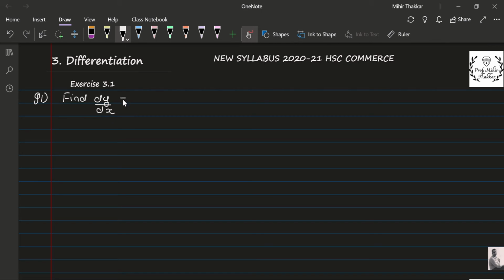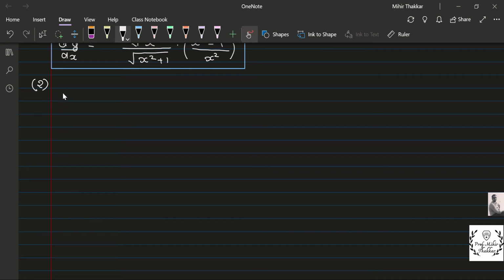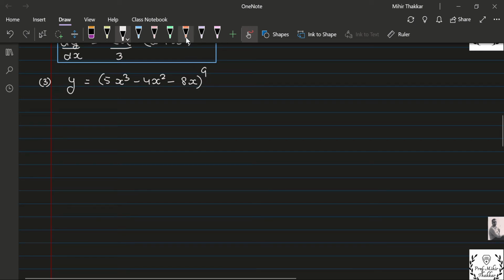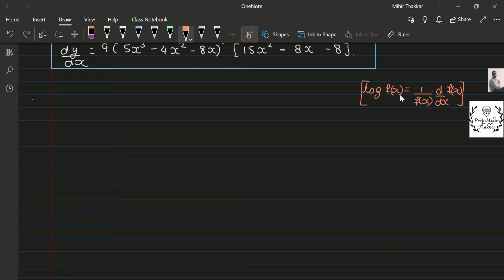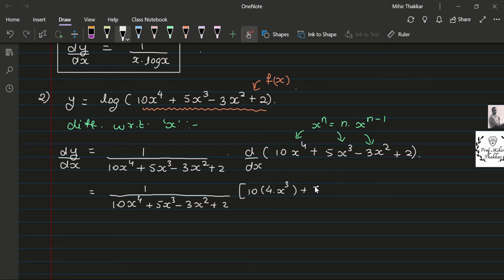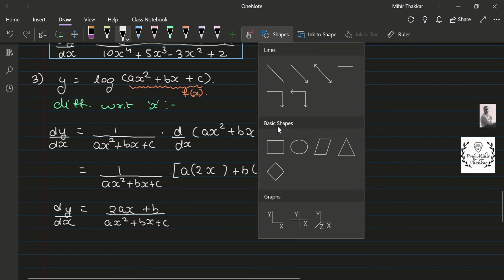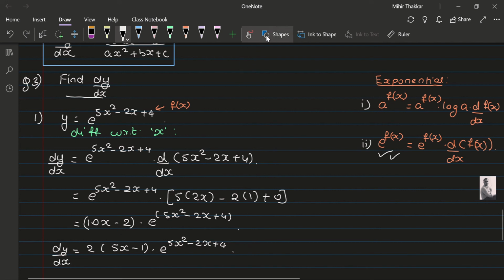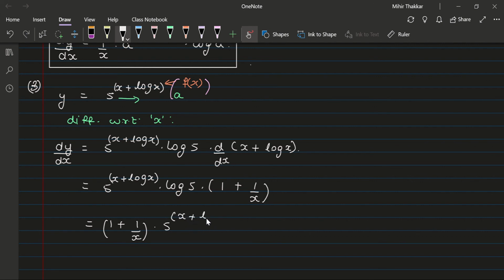DIFFERENTIATION- EXERCISE 3 1.. NEW SYLLABUS, 2020-21, HSC COMMERCE, BOARD BOOK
12TH COMMERCE,  NEW SYLLABUS SOLUTION